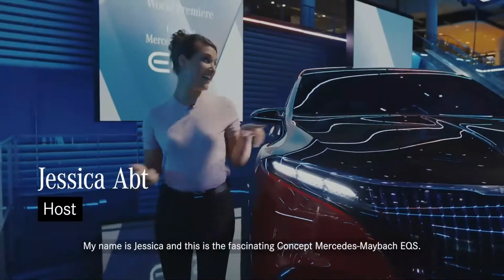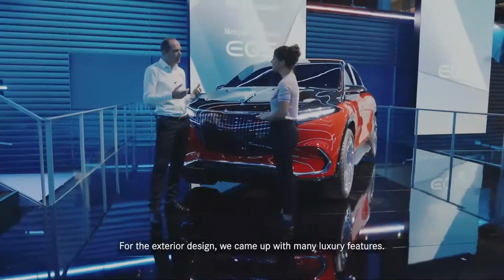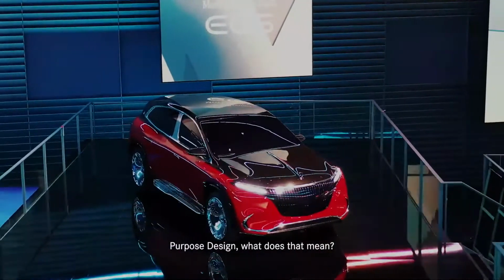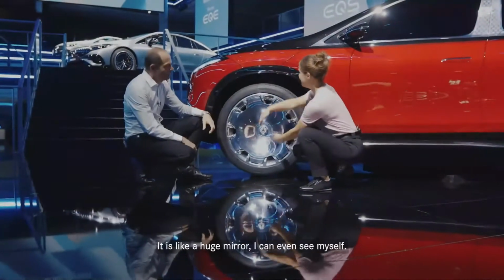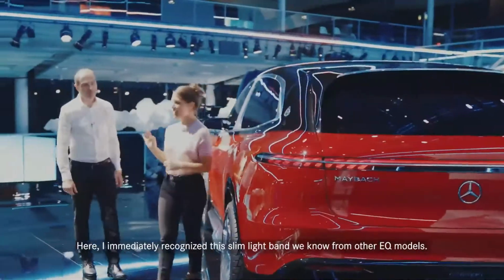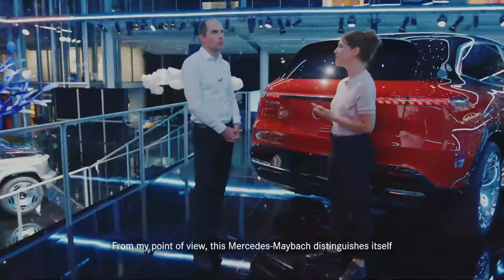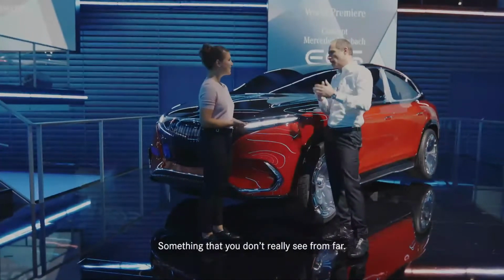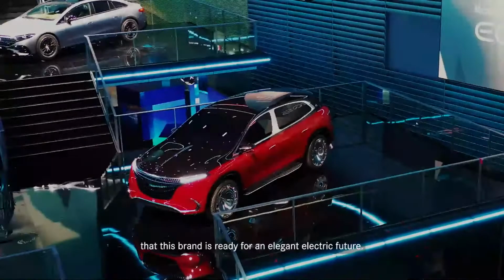Explore our new all-electric Concept Mercedes-Maybach EQS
Meet the luxury electric SUV of the future. The Concept Mercedes-Maybach EQS combines the sophisticated luxury of Maybach with the purely electric vehicle architecture from Mercedes-EQ. With futuristic design, emotional integration, and state-of-the-art electric drive technology, the Maybach concept announces a locally emission-free era for the brand.

Join our digital world premiere.